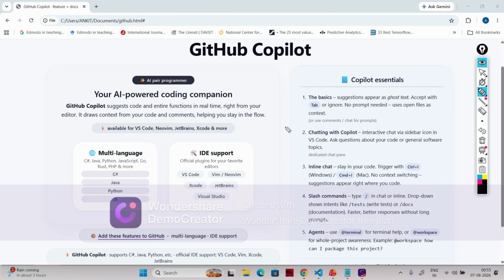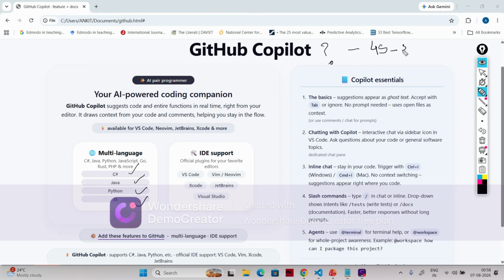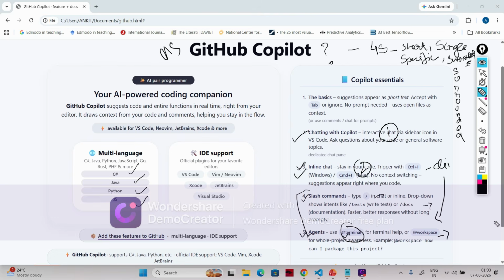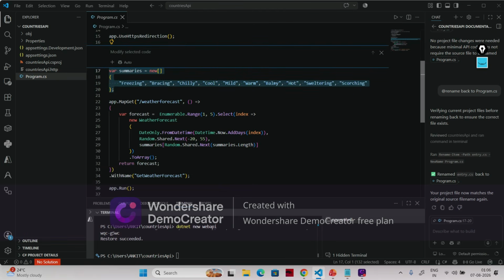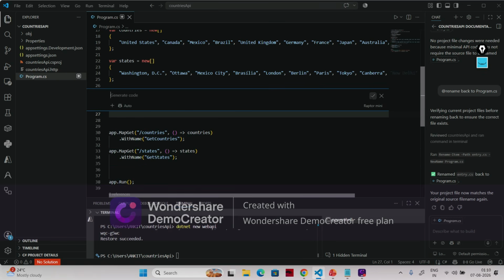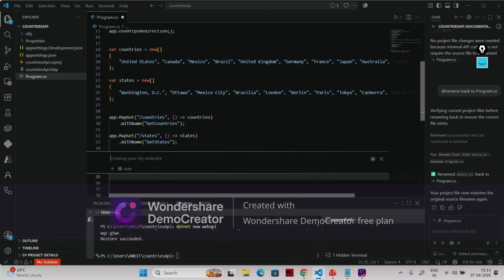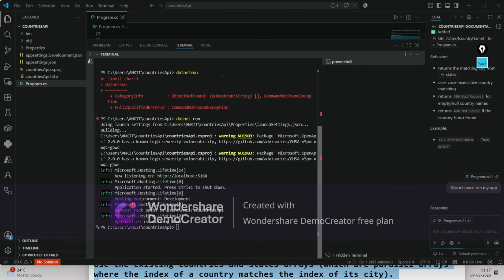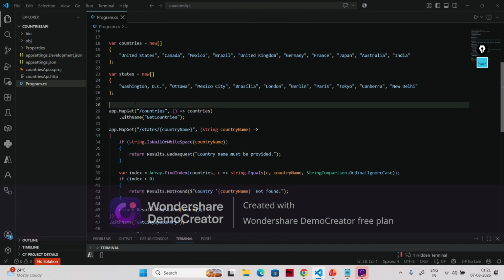GitHub Copilot is INSANE 🤯 | VSCode Tutorial You Can't Miss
🚀 Welcome to this power-packed session on GitHub Copilot – your ultimate AI pair programmer! In this video, we break down exactly what GitHub Copilot is and show you how to supercharge your coding workflow inside Visual Studio Code. Whether you're a beginner or a seasoned developer, this tutorial covers it all.

We dive deep into the famous 4Ss of effective prompting – a game-changer for getting precise, high-quality code suggestions from AI. You'll also learn multiple ways to access Copilot: directly via CLI (Command Line Interface), through the interactive Copilot Chat, and using the super-fast Inline Chat for real-time assistance.

But that's not all! We walk you through the powerful slash (/) and @ commands in Copilot Chat that let you target specific contexts, files, and symbols – making your AI interactions smarter and faster.

Watch a LIVE hands-on demonstration where we modify existing code, generate new functions from scratch, and leverage intelligent auto-completion to write code at lightning speed – all in real time.

Finally, we tackle an essential topic often overlooked – Responsible AI Frameworks. Learn how to use Copilot ethically, securely, and fairly, ensuring your AI-generated code is safe, unbiased, and enterprise-ready.

If you want to code faster, smarter, and more responsibly – this session is for YOU! Hit play and level up your dev game today.

👇 Drop a comment if you use Copilot daily – what's your favorite feature?